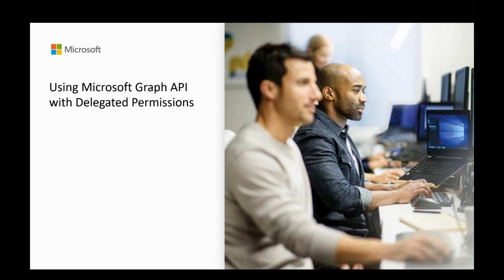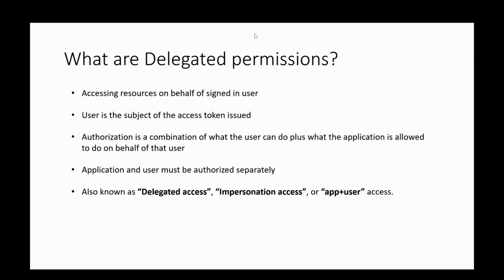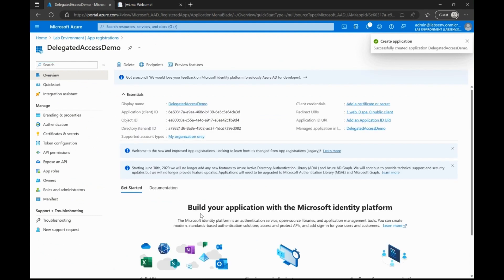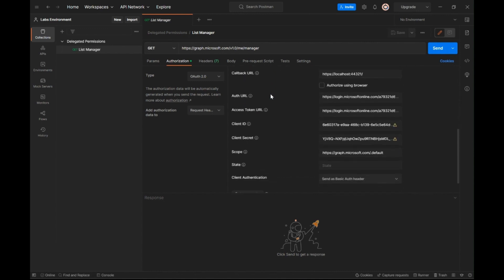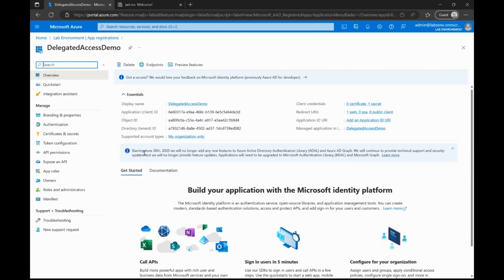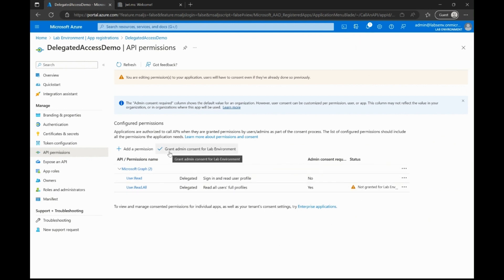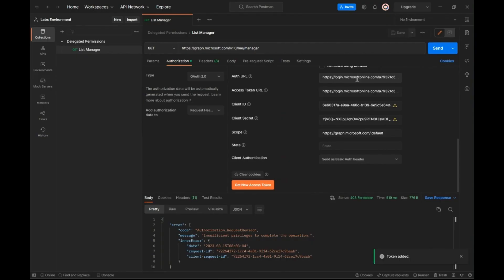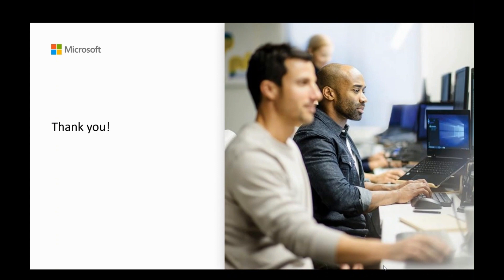Overview of Microsoft Graph API and delegated permissions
In this video tutorial from Microsoft, you will receive an overview of delegated permissions and how they can be leveraged when accessing Microsoft Graph.

Before the Microsoft identity platform can authorize your app to access data in the Microsoft cloud, the app must be granted the privileges that it needs. Similarly, before the Microsoft identity platform can authorize your app to access data through Microsoft Graph, the app must be granted the privileges that it needs.

One way to grant an app the privileges it needs to access and work with your data through Microsoft Graph is by assigning it Microsoft Graph permissions. Delegated permissions, also called scopes, are used in the delegated access scenario. They're permissions that allow the application to act on behalf of a signed-in user. However, the application will never be able to access anything the signed-in user couldn't access.